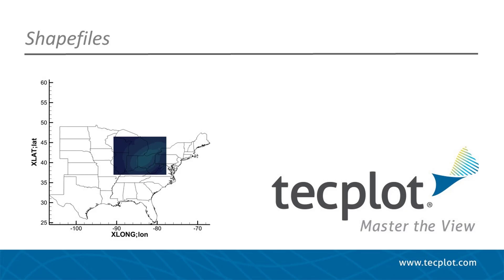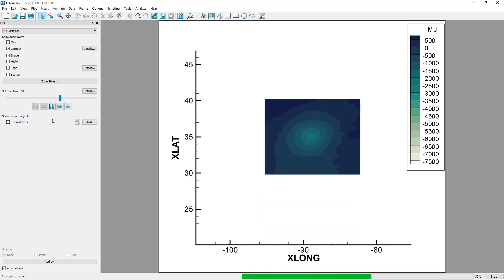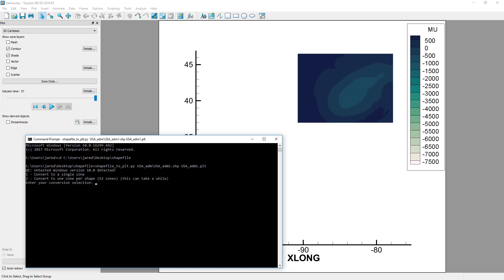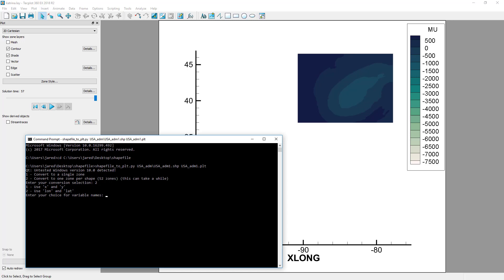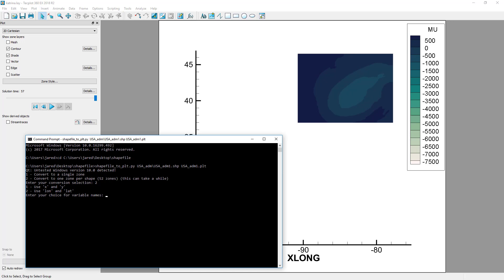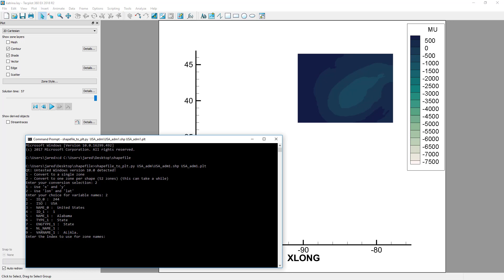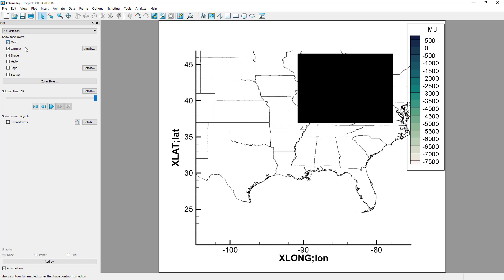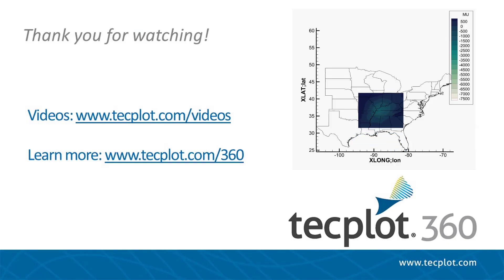Converting Shapefiles To Tecplot PLT Format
In this video, we introduce the use of shapefiles in Tecplot 360.

For datasets that represent a geographic region, a shapefile can give additional context to help communicate the location of your data.  In this video we’ll demonstrate the use of a Python script to convert a shapefile to Tecplot binary data format.

Here we are looking at pressure contours from a simulation of Hurricane Katrina. Without knowing it is hurricane Katrina, it’s difficult to tell where we are in the world. A shapefile will help make the region we are looking at more obvious.